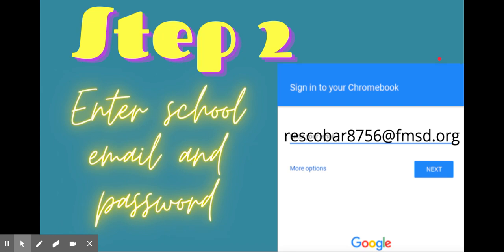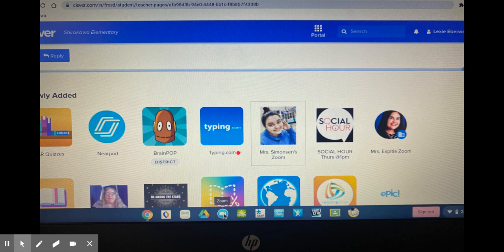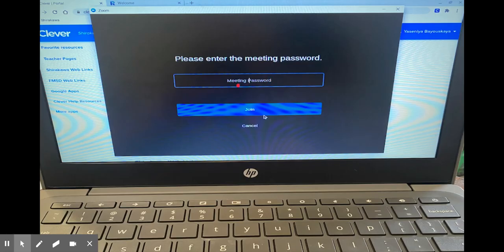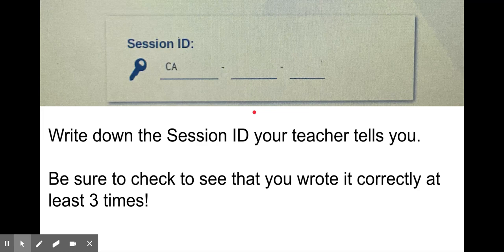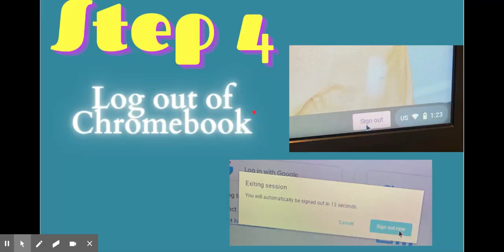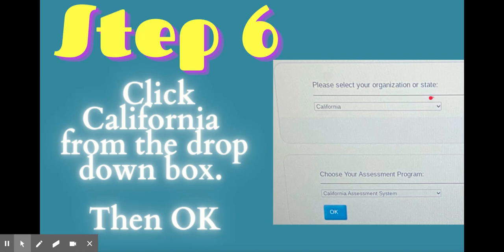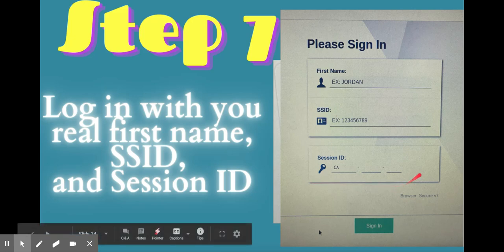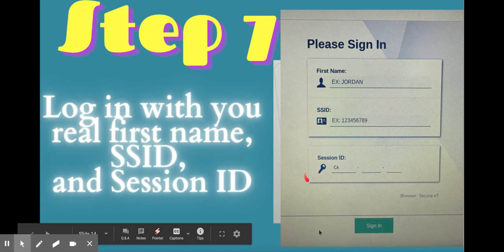CAASPP & ELPAC Testing on a Chromebook